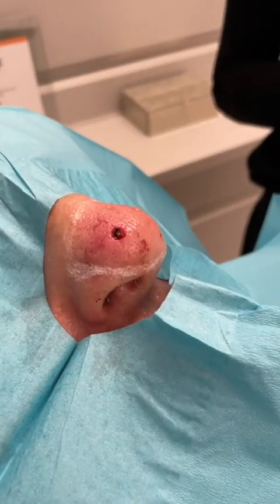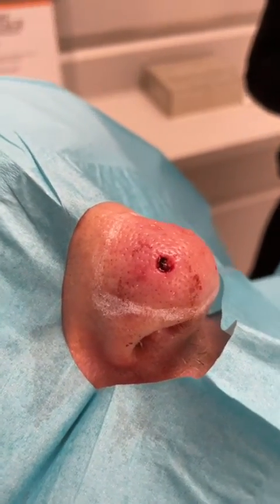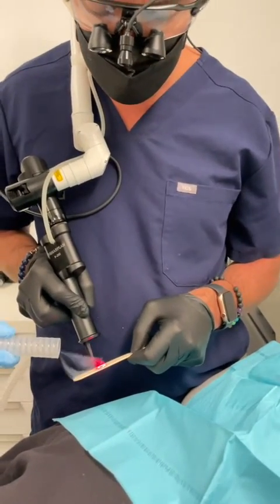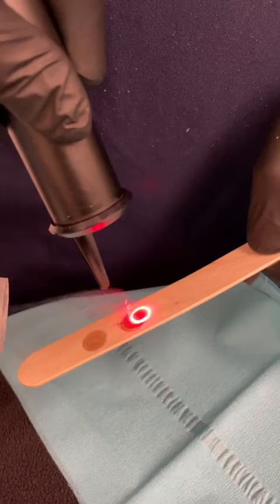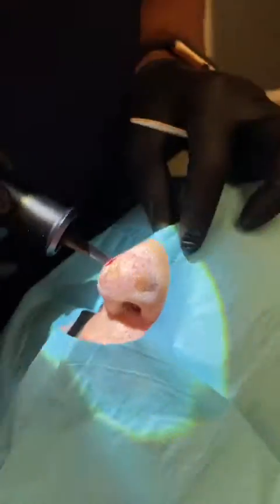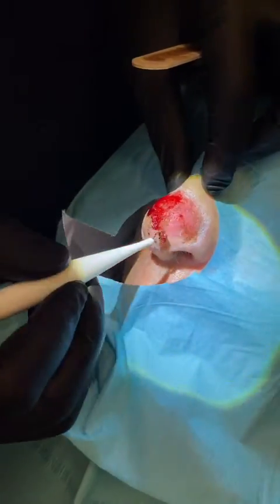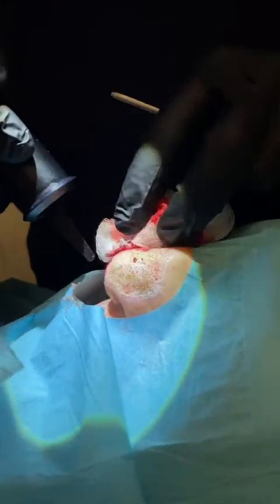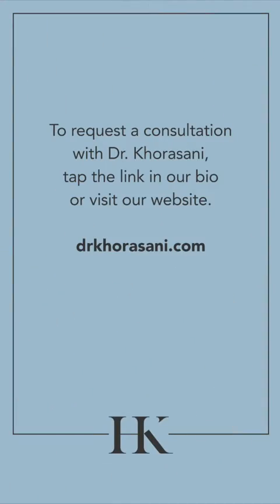Superficial Skin Cancer Removal using PreciseFX Ablative Laser by Dr. Hooman Khorasani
Watch as Dr. Hooman Khorasani, a triple board-certified and fellowship-trained skin cancer and cosmetic surgeon, uses the PreciseFX laser to treat a patient with superficial skin cancer on the tip of the nose.

PreciseFX laser passes electricity through a gas-filled chamber to produce powerful light energy. This energy is then directed to the superficial and deep layers of the skin to the target area. PreciseFX is an ablative laser, meaning that the light energy completely removes the outermost layer of skin. In this case, these ablative properties are used to eliminate your superficial skin cancer or precancer cells in their entirety. Additionally, the light energy from PreciseFX selectively heats the deep layer of skin to stimulate the production of collagen.

This collagen is then used to replace the lost superficial layer with healthy, scar-free skin. The aesthetic outcomes from PreciseFX are enhanced by the precision of the laser, as the light energy does not impact the surrounding healthy skin. Consequently, this laser allows for the treatment of the smallest area possible and also provides a healthy cushion around the treated area to facilitate the recovery process.